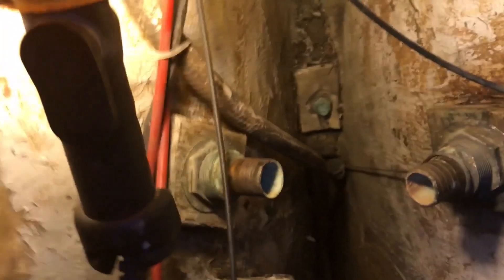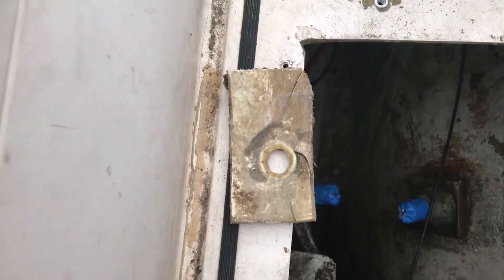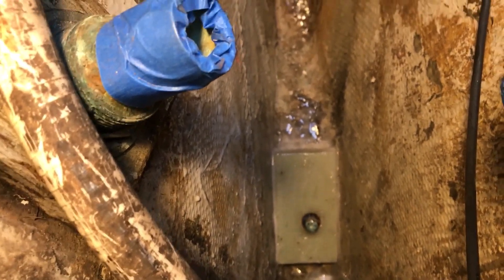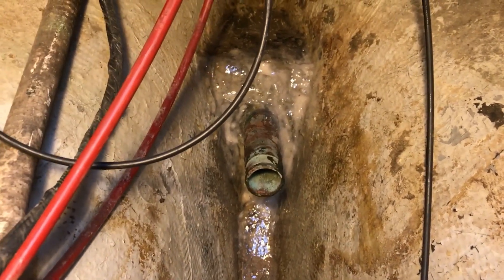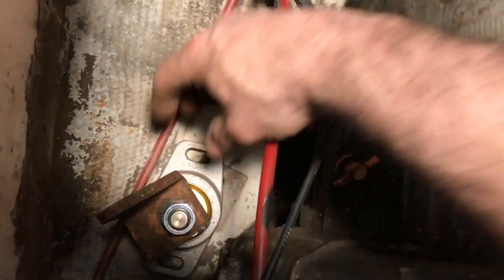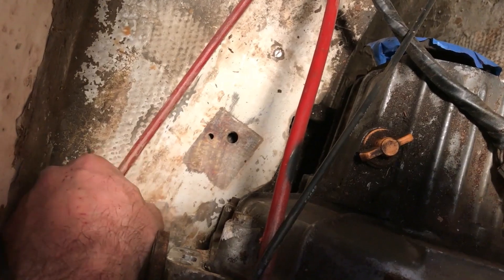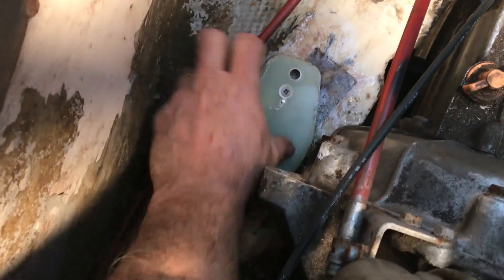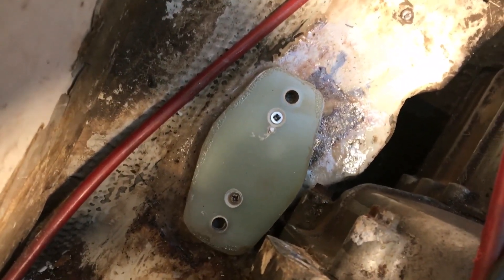Contessa 26 Refit ep.7 - Rudder Plate and Yanmar Engine Mounts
Projects completed in this episode:
o Replaced backing block for lower rudder gudgeon with G10 board.
o Strengthened fiberglass around stern tube.
o Replaced crumbling Yanmar engine mounts with modified non-Yanmar mounts.